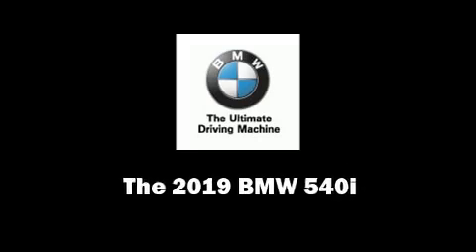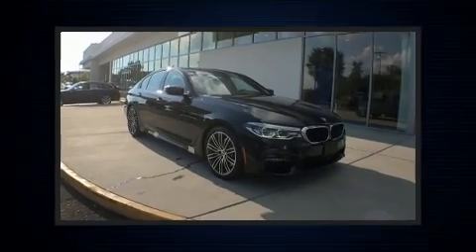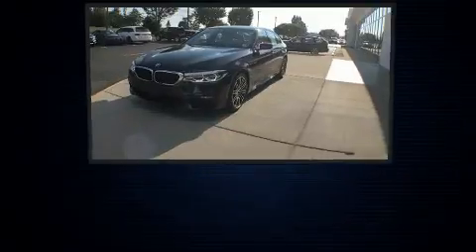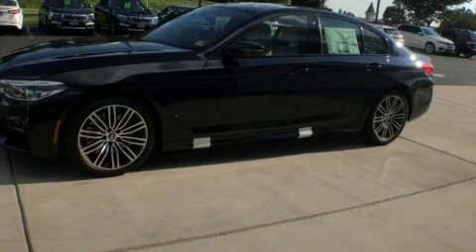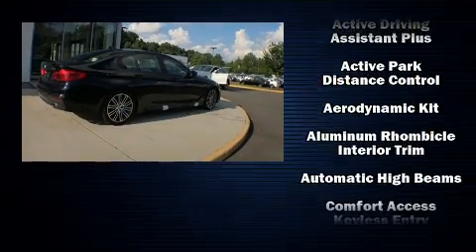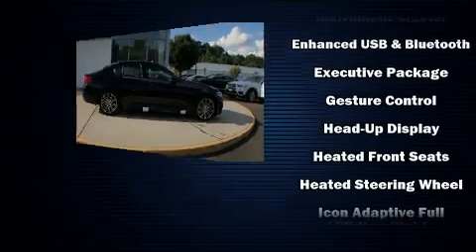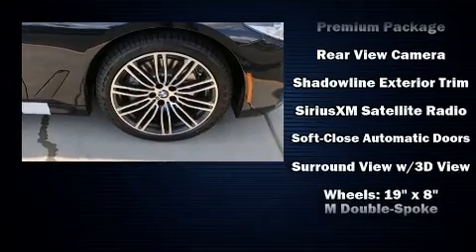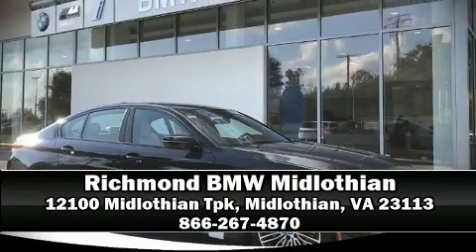2019 BMW 540i xDrive in Midlothian, VA 23113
Take command of the road in the 2019 BMW 540i This 4 door, 5 passenger sedan stands out among competitors in its class! It features all-wheel drive versatility, an automatic transmission, and a 3 liter 6 cylinder engine. Turbocharger technology provides forced air induction, enhancing performance while preserving fuel economy. A wealth of standard features means that you no longer have to sacrifice. Like heated seats, leather upholstery, power trunk closing assist, a trip computer, a blind spot monitoring system, automatic temperature control, power windows, and cruise control. For drivers who enjoy the natural environment, a power moon roof allows an infusion of fresh air. You and your passengers will enjoy the stereo system, which includes a CD player with MP3 capability, steering wheel mounted audio controls, A 20 gigabyte hard drive, and 16 speakers, providing excellent sound throughout the cabin. Safety equipment has been integrated throughout, including: head curtain airbags, front side impact airbags, traction control, brake assist, a panic alarm, an emergency communication system, and 4 wheel disc brakes with ABS. You'll never lose visibility with rain sensing wipers, which activate automatically when the drops start to fall. Our team is professional, and we offer a no-pressure environment. We'd be happy to answer any questions that you may have. Come on in and take a test drive!